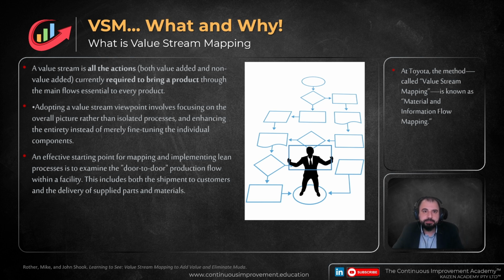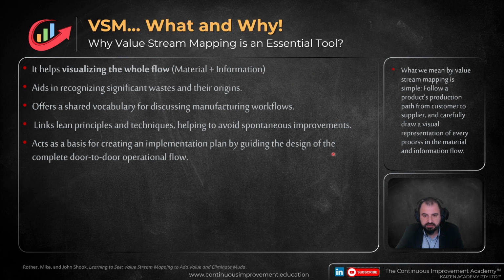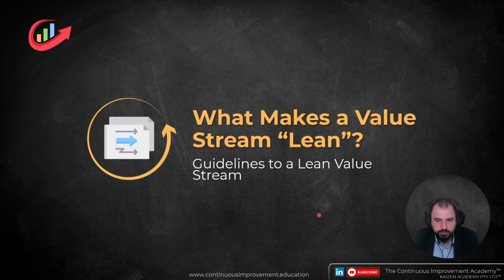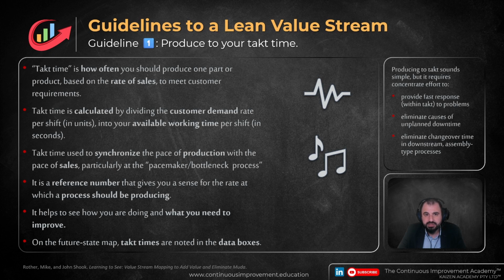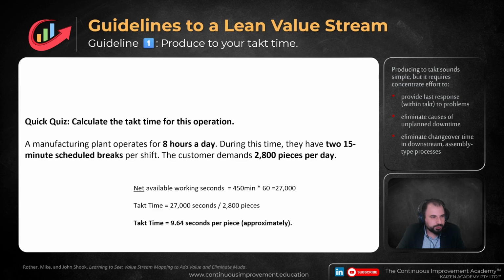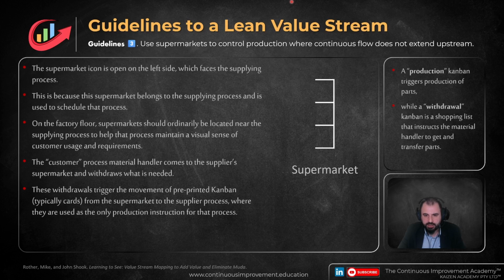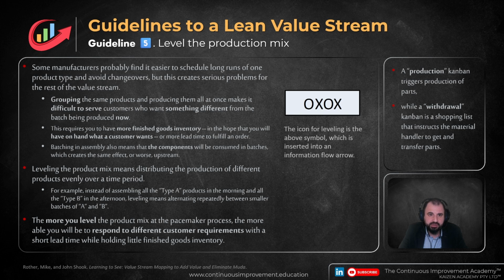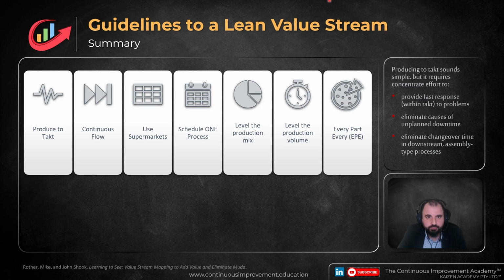Free Training - Lean Value Stream Guidelines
Get Lean Certified